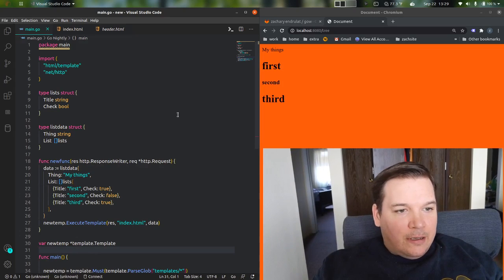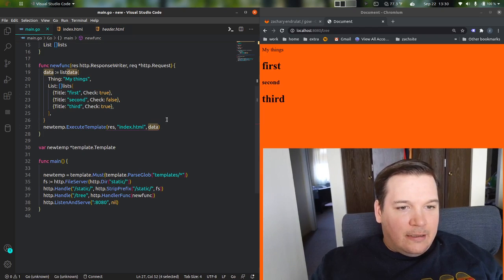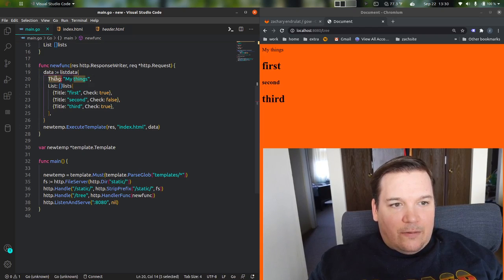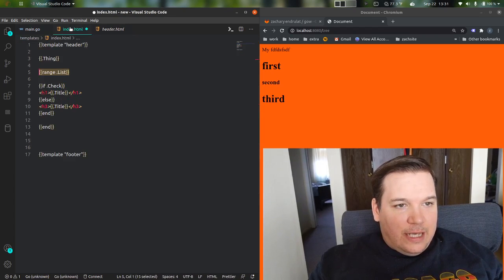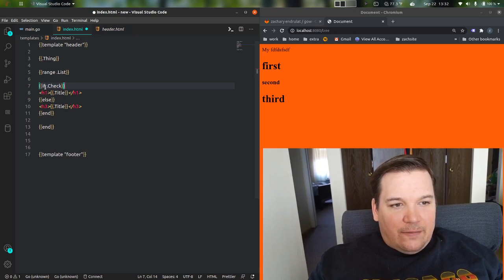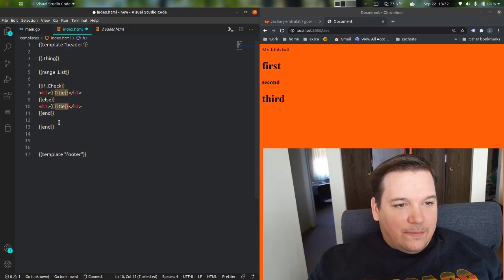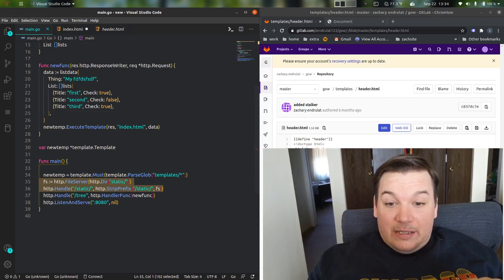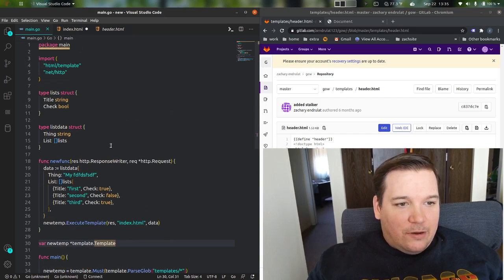Go template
This is an explanation of some of Go's template syntax.

If you need further information.

Examples.

I really enjoy learning and writing Go.   During the day I work as a support person and at night I make free tools and videos to help other devs.  Any coffee is good coffee to me.